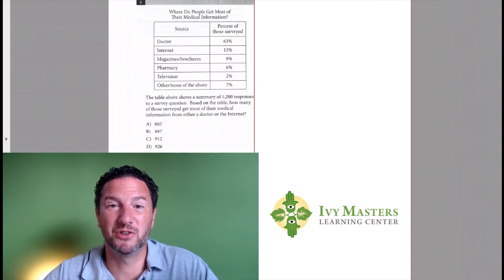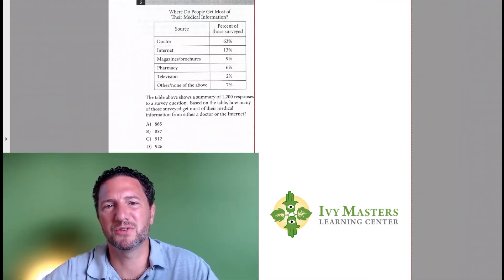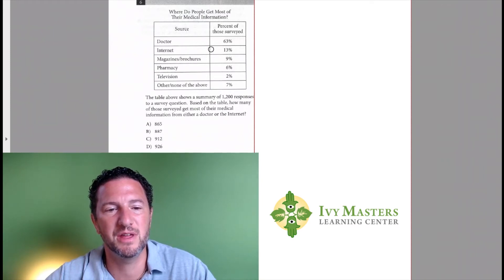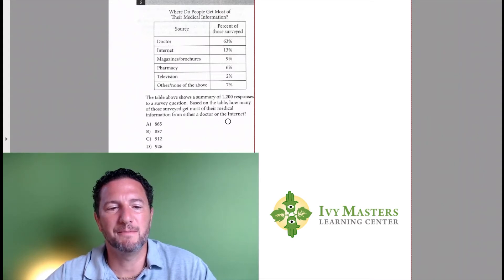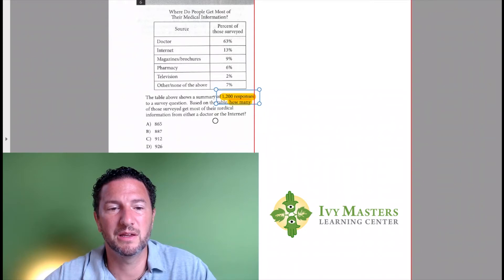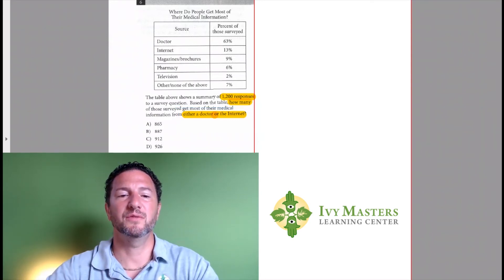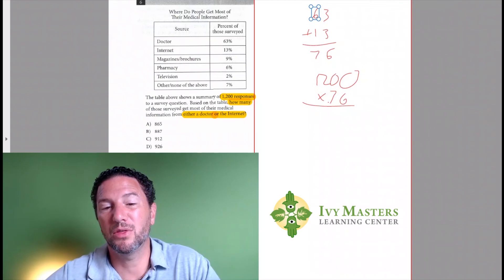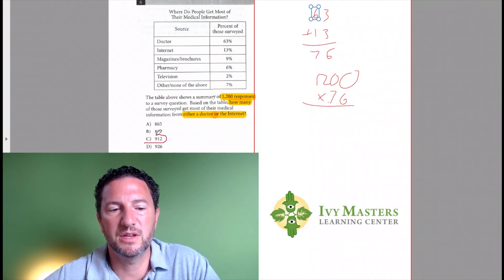SAT Math, Test 6, Section 4, Number 6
An alarming statistic about medicine!